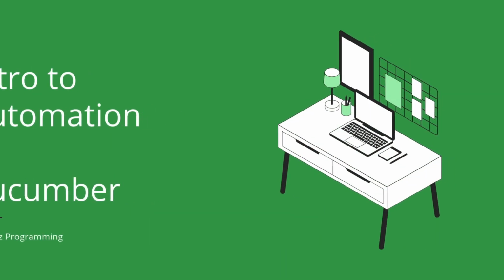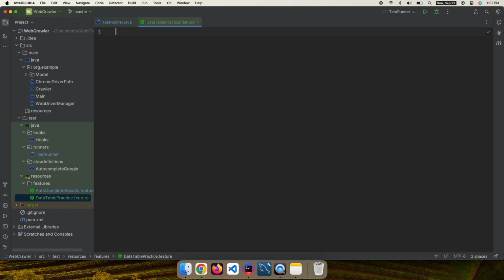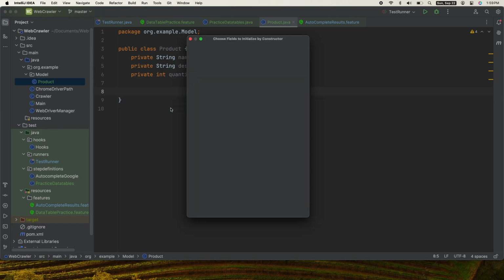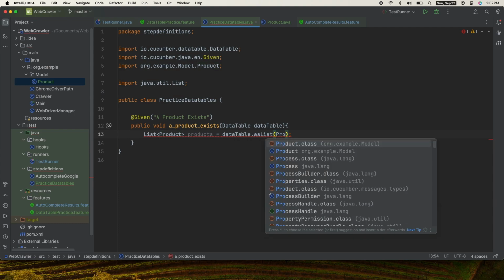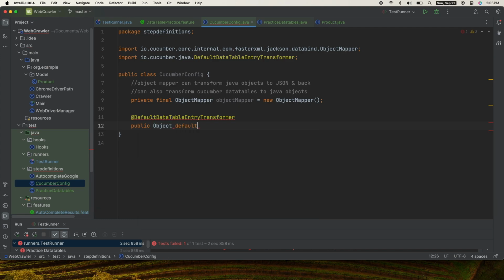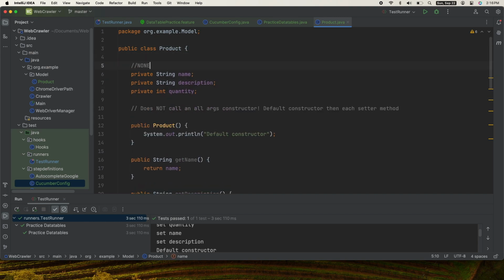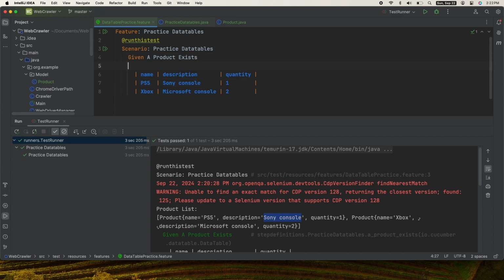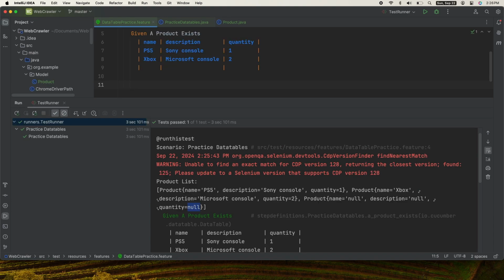Intro to Automation Part 7: Cucumber Datatables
In today's episode we talk about datatables. We started with a list of strings but now we convert to a list of Java objects. We use the DefaultDataTableTransformer annotation to allow type conversion across the entire project